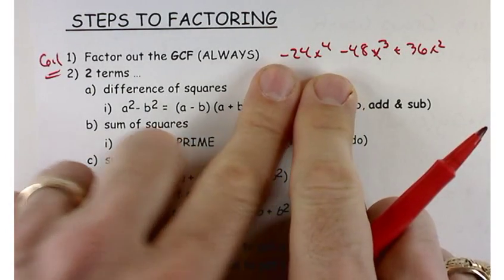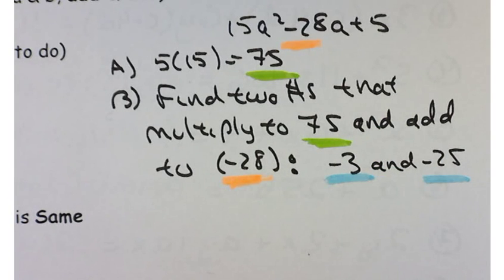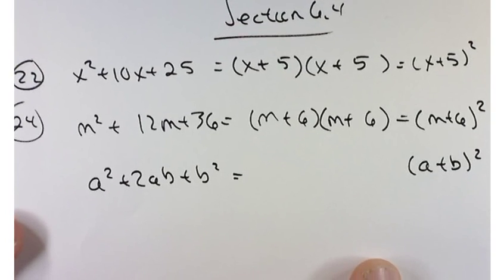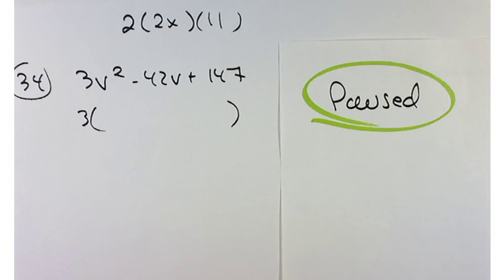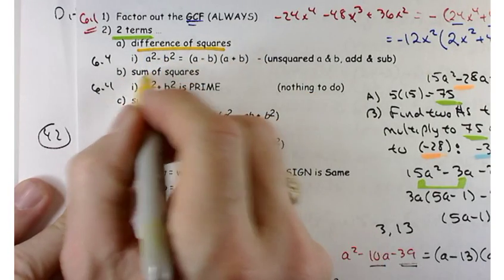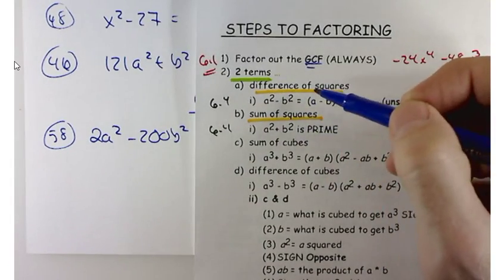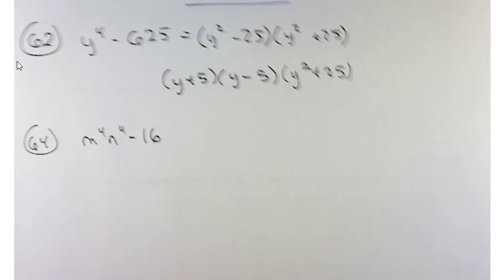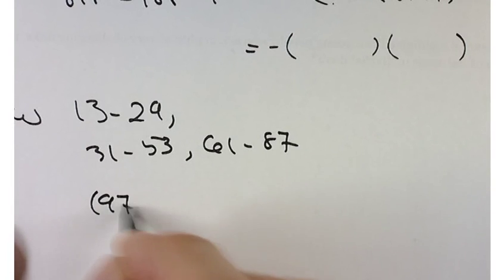Mat 1100 Section 6.4 Factoring Perfect Square Trinomials and the Difference of Squares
Factoring Perfect Square Trinomials and the Difference of Squares